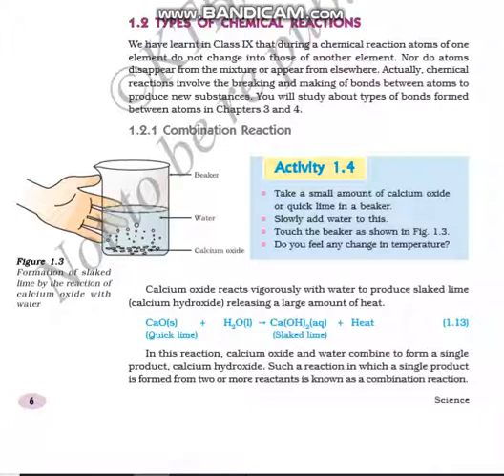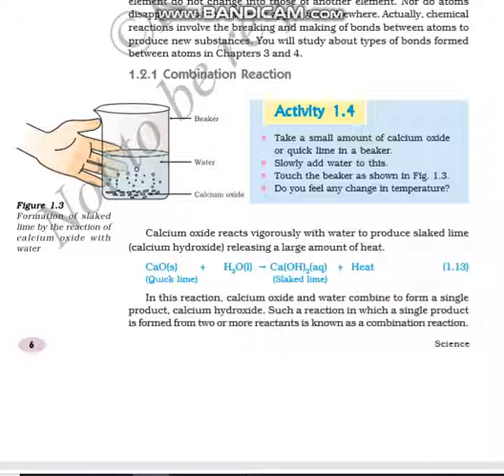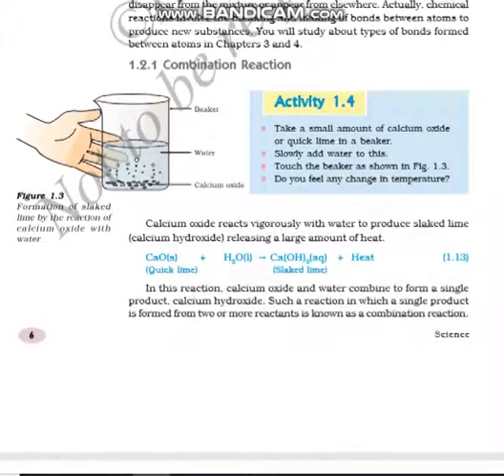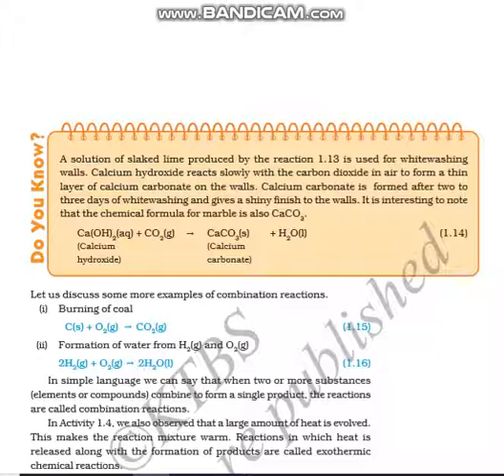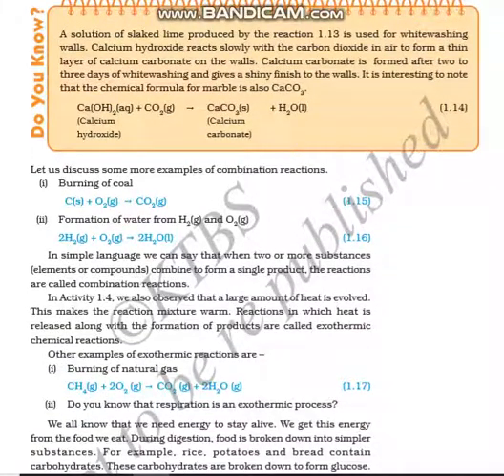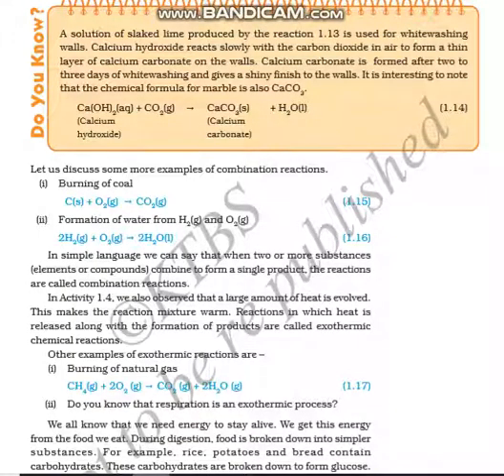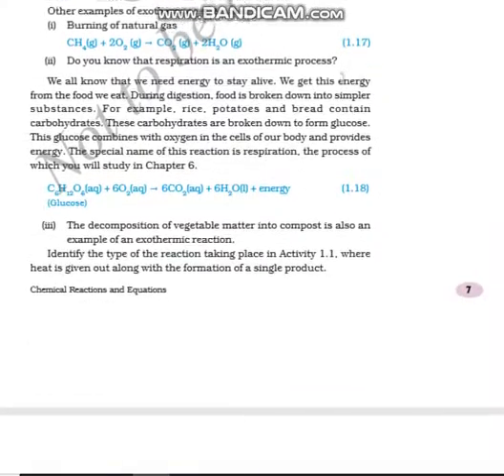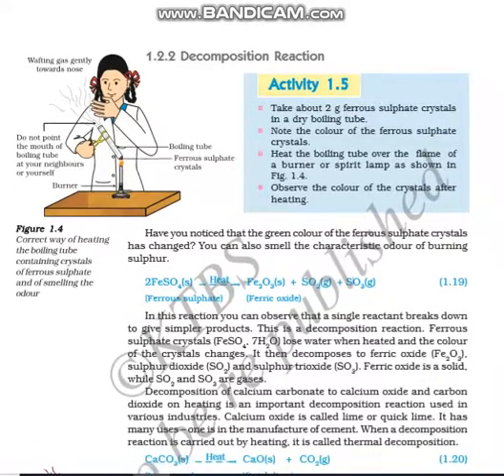CLASS 10 SCI LSN 1 "CHEMICAL REACTION & EQUATION" PART 9/13 by INNOVATIVE INTERNATIONAL SCHOOL, GLB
CLASS 10 SCI LSN 1 "CHEMICAL REACTION & EQUATION" PART 9/13 by INNOVATIVE INTERNATIONAL SCHOOL, Gulbarga.